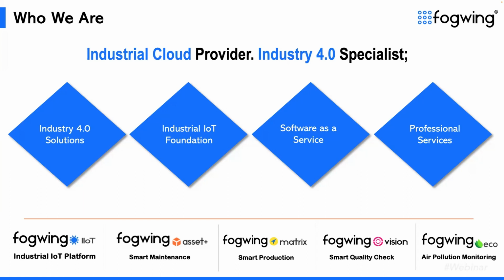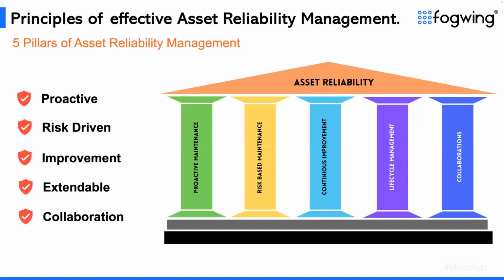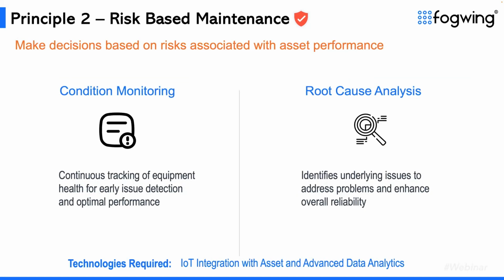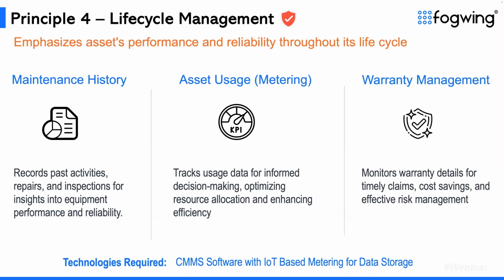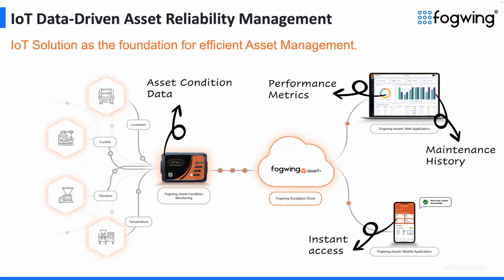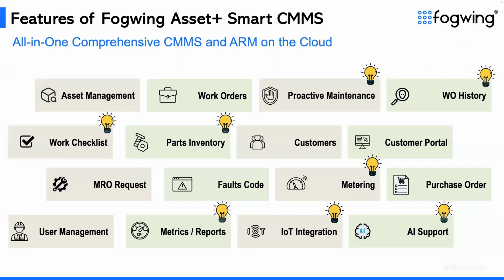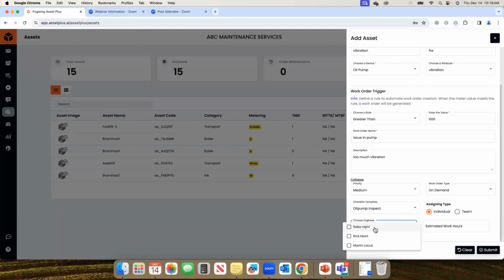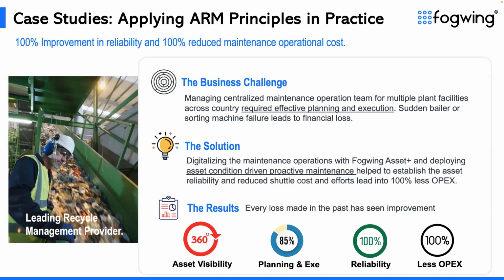Elevate Your Operations: 5 Principles of Asset Reliability Management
Uncover the key principles that drive optimal asset performance from this webinar! Watch this webinar for an enlightening session where we'll delve into the fundamentals of Asset Reliability Management (ARM) and explore strategies for maximizing the reliability and lifespan of your critical assets using Fogwing Asset+ Solution.

Agenda Highlights:
Understanding the Core Principles of ARM
Proactive Maintenance Strategies for Enhanced Reliability
IoT Data-Driven Decision-Making in Asset Management
Risk Mitigation Techniques with Gen AI support
Case Studies: Applying ARM Principles in Real-world Scenarios

Why Watch
- Learn the foundational principles of effective Asset Reliability Management.
- Discover best practices for minimizing downtime and maximizing productivity using Fogwing Asset+.
- Explore the role of IoT data analytics in predicting and preventing asset failures.
- Gain insights from real-world case studies and success stories.

- Maintenance and Reliability Professionals
- Asset Managers
- Operations and Plant Managers
- Engineers and Maintenance Technicians
- Anyone Passionate about Asset Performance

Don't miss this opportunity to enhance the reliability and performance of your assets. Let's optimize, strategize, and ensure lasting success together!